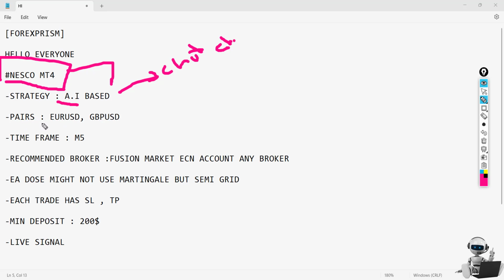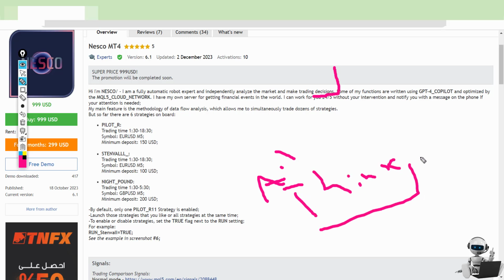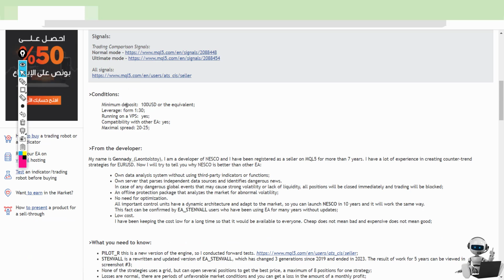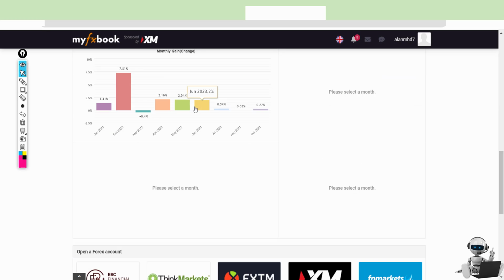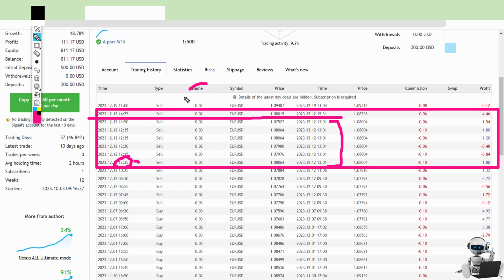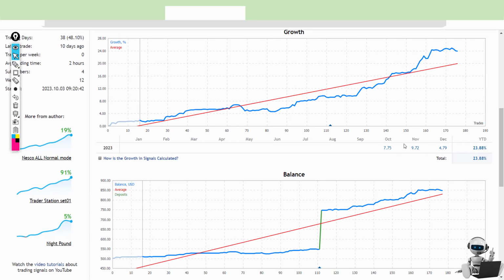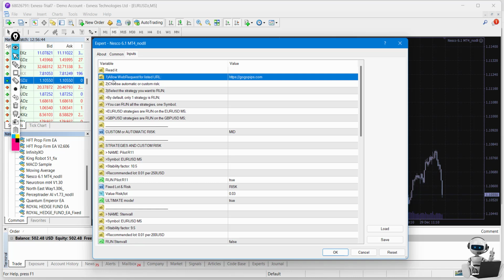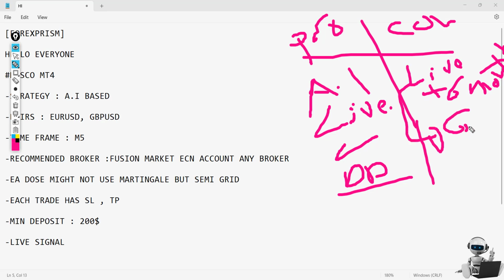NESCO EA REVIEW FOREX ROBOT BASED ON A.I LOW DRAWDOWN FOR PROPS ACCOUNT TRADING